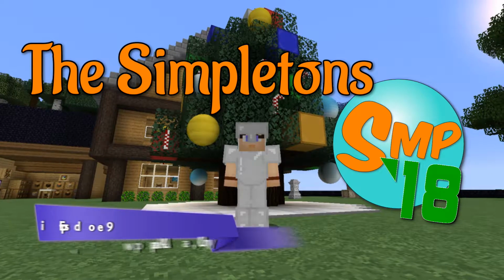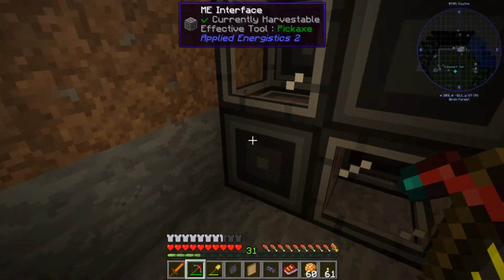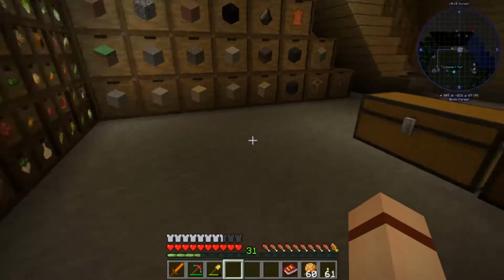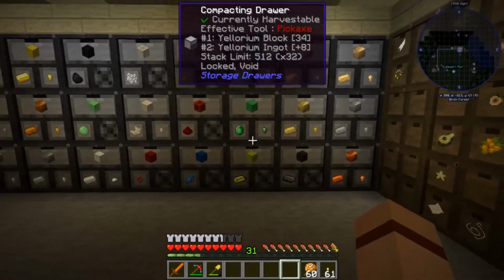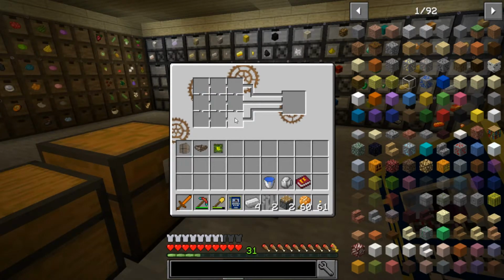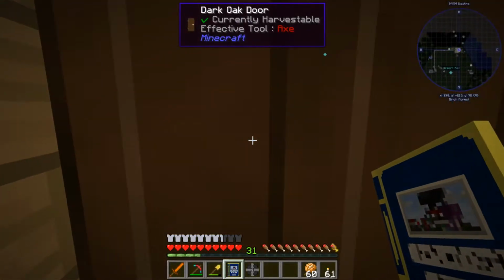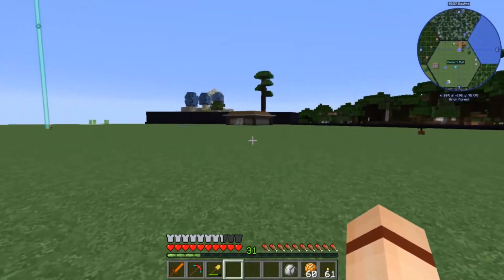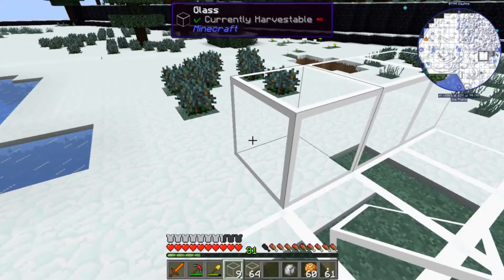Up, Up, and Away! - The Simpletons SMP - Episode 09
Let's go up, up, and away! in our new Viescraft airship!

Modpack by 99Blocks